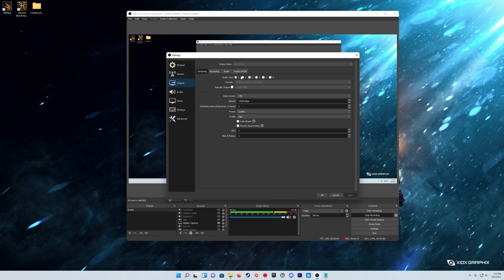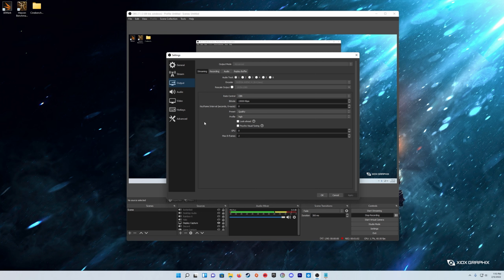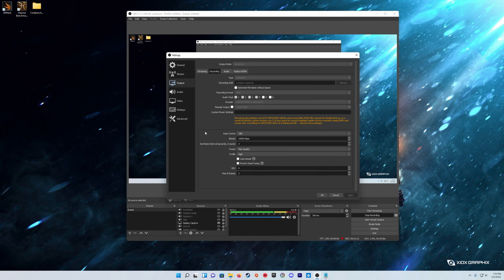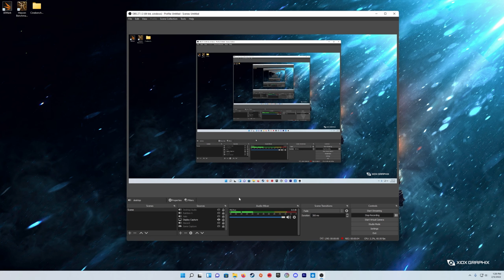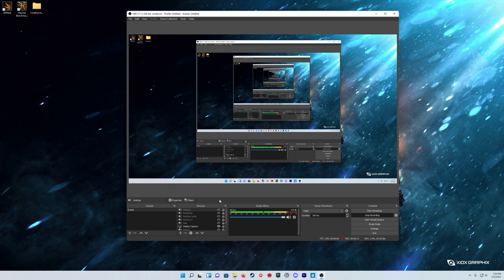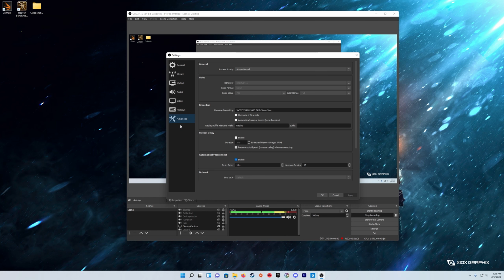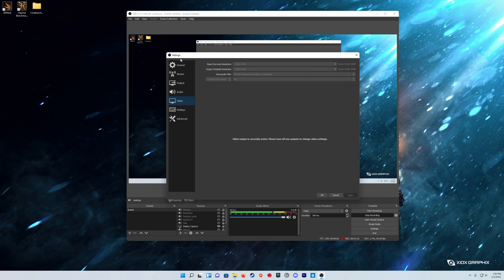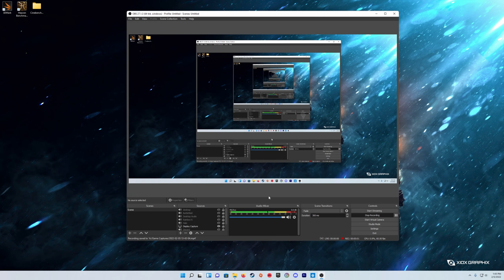What Do I Use to Record/Stream ( Best settings for OBS )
This is a short tutorial on OBS, it will cover recording and steaming settings. I had a few people ask me what I use to do my videos and if I could make a video showing the program and settings. So here it is!